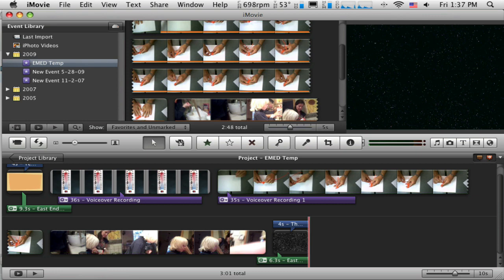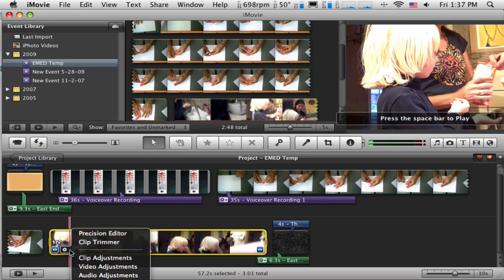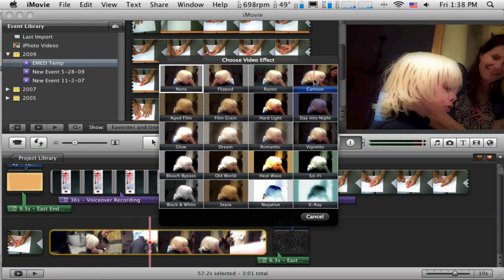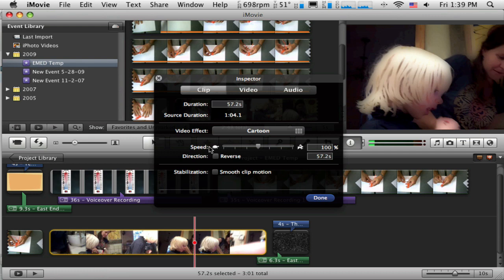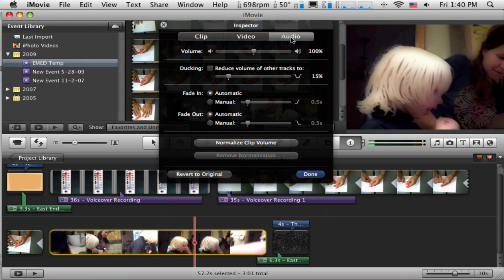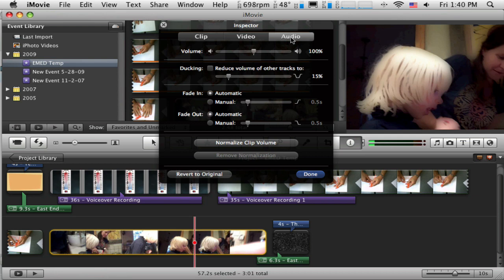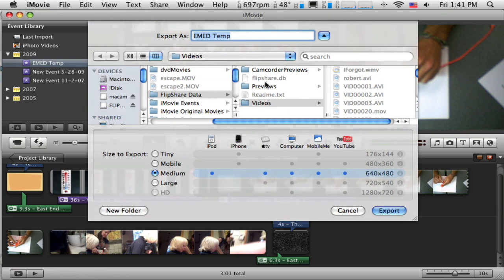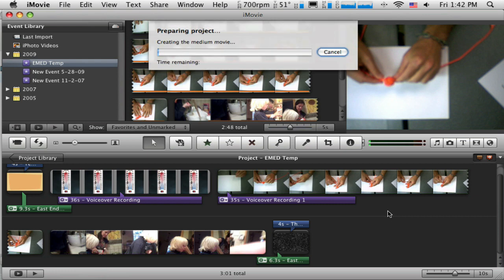iMovie Create Video Podcast w/Flip Cam Part 3: Options and Sharing